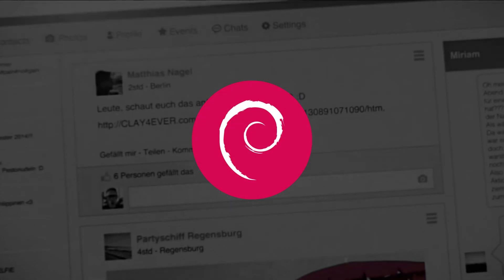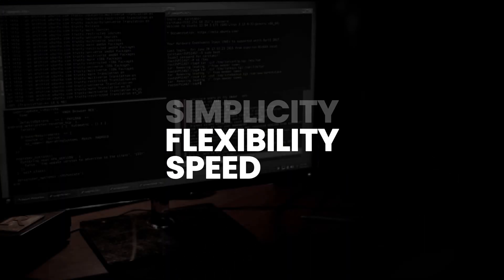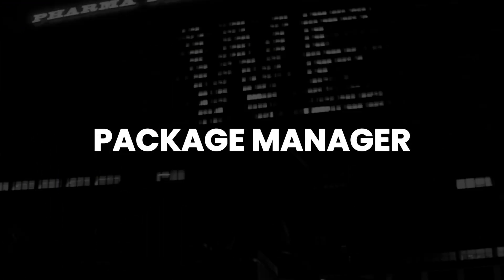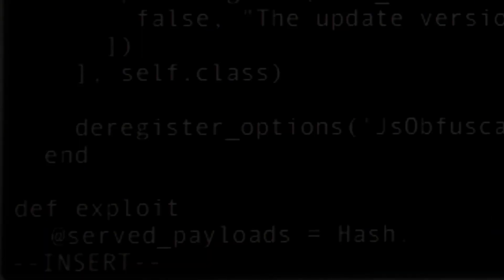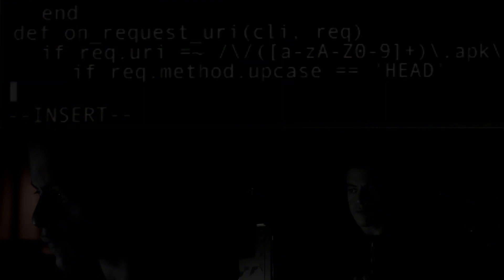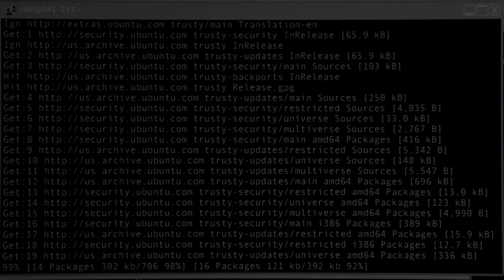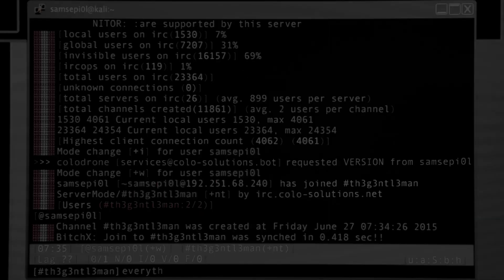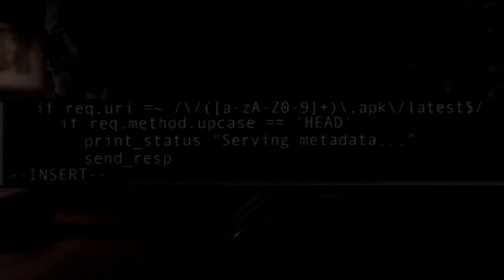Why do hackers love ARCH Linux?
- Description
In this video, we dive into the differences between Arch Linux and Debian-based distros like Kali Linux and Ubuntu. 🌍 Whether you're a hacker, developer, or just a curious Linux enthusiast, understanding these key differences can help you decide if Arch Linux is the right choice for your next project. 🔧
Arch Linux is known for its minimalist design and its commitment to the KISS (Keep It Simple, Stupid) principle, offering complete control over your system. 🖥️ Unlike Debian-based distros, which come with pre-installed software and more user-friendly package managers like APT, Arch uses Pacman and allows users to build their system from the ground up. 🚀 This level of customizability is perfect for advanced users who want a lean, fast, and ultra-flexible environment.
Why do hackers love Arch? 🤔 It's simple—Arch Linux gives them the flexibility to install only the software they need, customize their system to the finest details, and avoid unnecessary bloat. 🛠️ Plus, with the powerful Arch Wiki and the AUR (Arch User Repository), finding security tools, hacking utilities, and other niche software is a breeze. 🌐
But is Arch Linux right for beginners? 🤷‍♂️ Generally, it’s not recommended to start with Arch if you’re new to Linux. It’s more complex and requires manual configuration, which can be a challenge for newcomers. However, for experienced users looking to take their Linux skills to the next level, Arch is an excellent choice. 💻

In this video, we explore all of this and more, so hit that like button if you found it helpful, and don’t forget to subscribe for more in-depth Linux guides and tips. 📱

- TimeStamps
00:00 - 00:28 :)
00:29 - 01:05 Brief Introduction To ARCH Linux
01:06 - 01:44 Difference Between ARCH and Debian
01:45 - 04:00 Why hackers use ARCH?
04:01 - 04:30 Should you use ARCH?
04:31 - 04:50 Outro